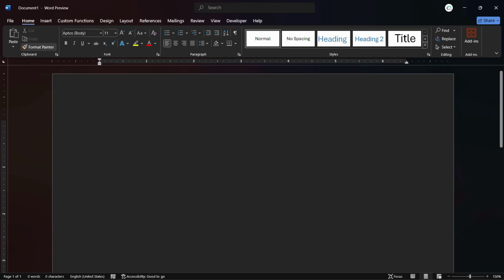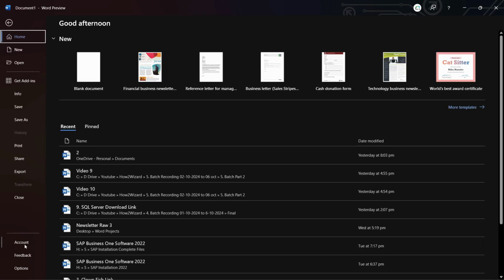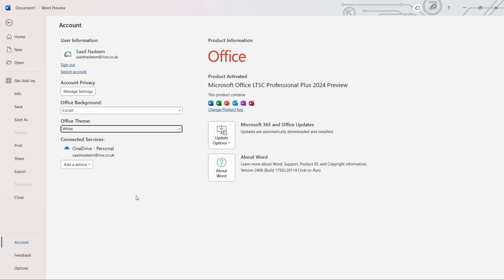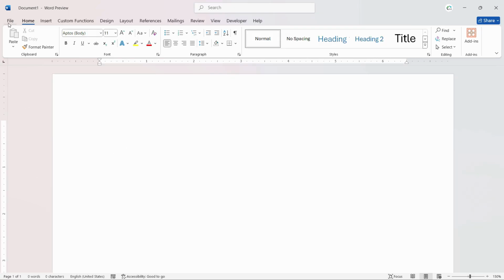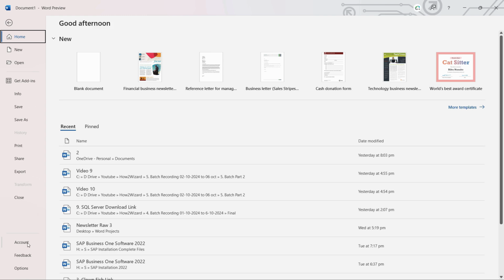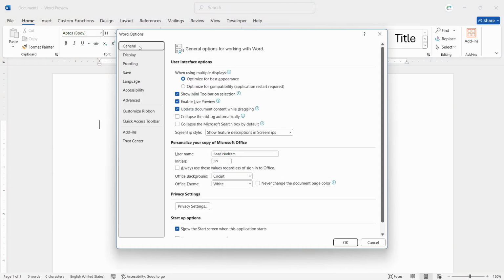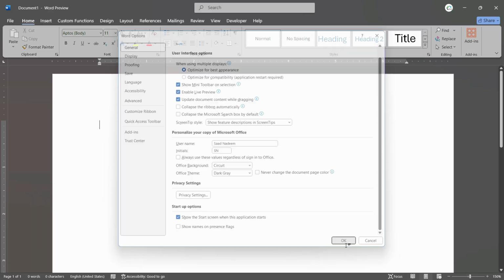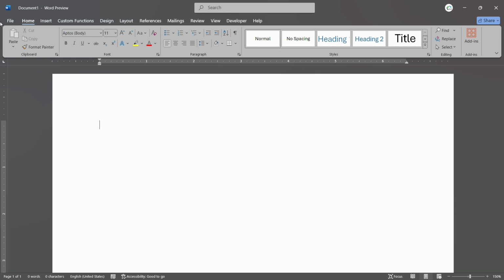How to Turn Off Dark Mode In Microsoft Word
In this Topic We will learn How to Turn Off Dark Mode In Microsoft Word. For more informative videos like this please mention down below in comments about future topics you wanna see on this channel and ill add them for you